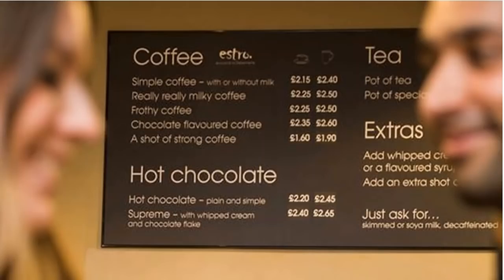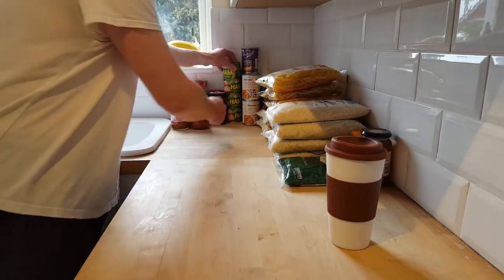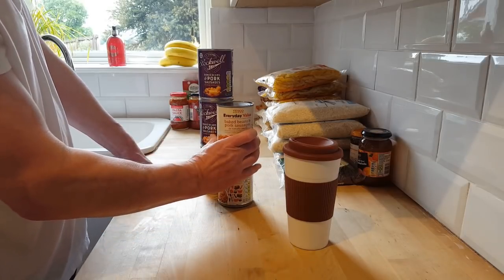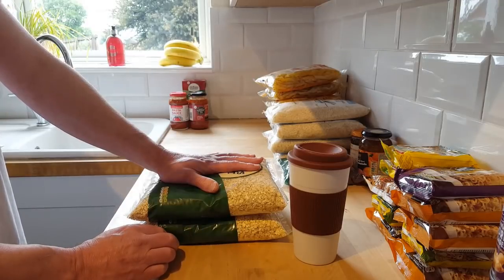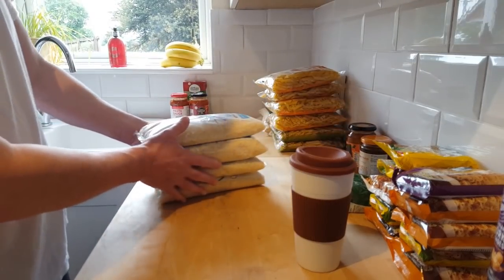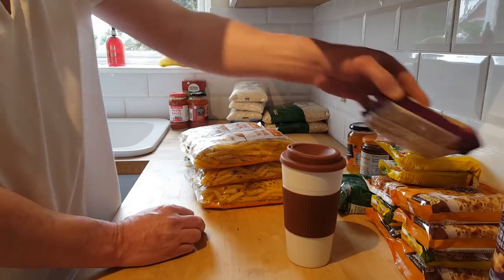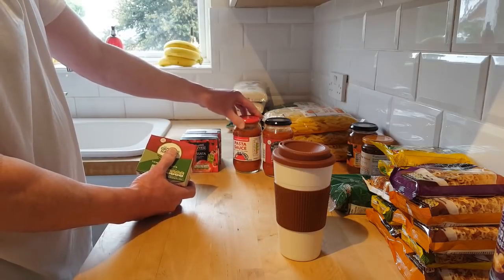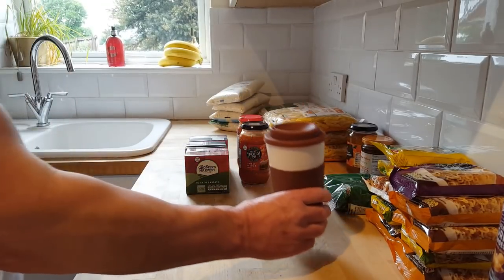Emergency Food Storage (For the price of a coffee)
Having stores of food on hand when SHTF is essential if you are to be able to survive.  However, the thought of building up stores of food which are sufficient to last 6 to 12 months can be daunting and many people worry about the cost of gathering up a large store of emergency food.

The aim of this video is to prove that it is NOT difficult or expensive to build up a large store of emergency food.  Indeed, it can be done easily without having to spend more that the cost of a cup of coffee per week.